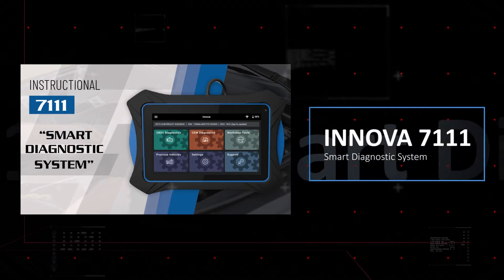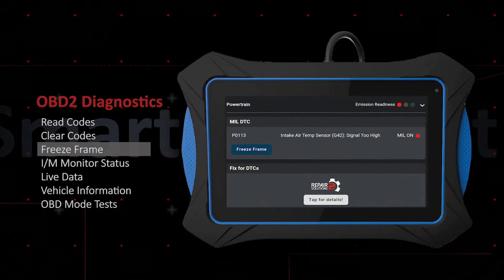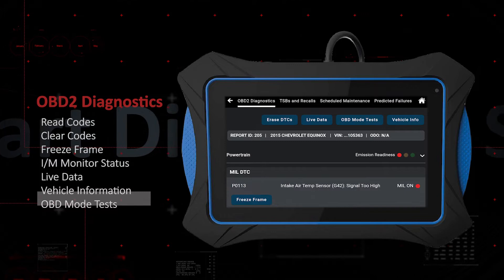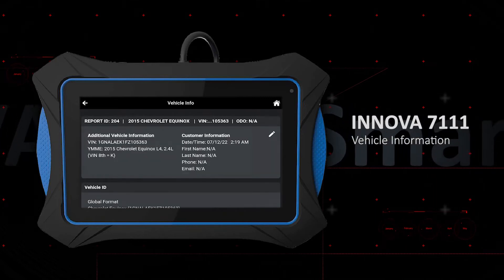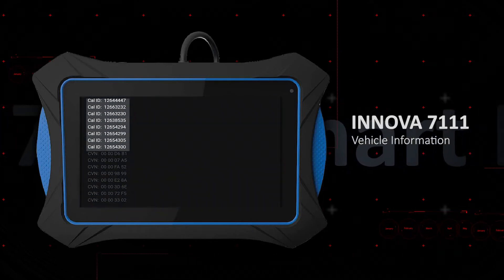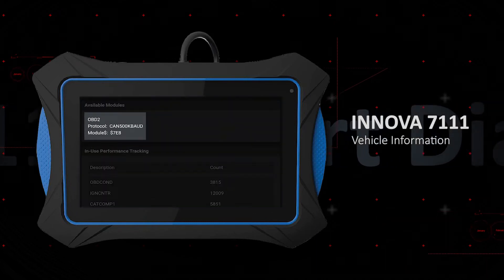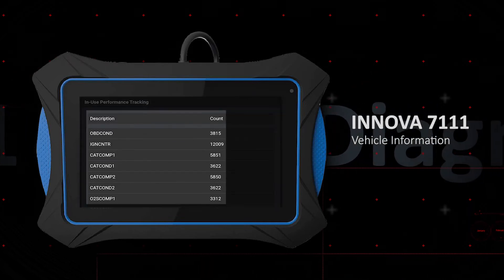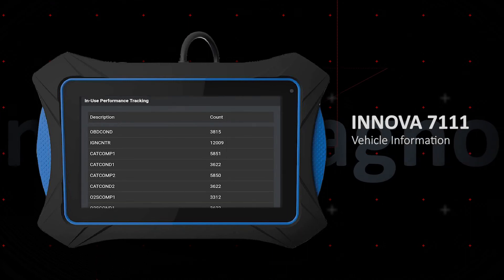Innova 7111 - Viewing Vehicle Information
The INNOVA 7111 Smart Diagnostic System offers professional-level functionality for retrieving vehicle information - including VIN, YMME (Year, Make, Model, Engine), vehicle identification numbers, etc.